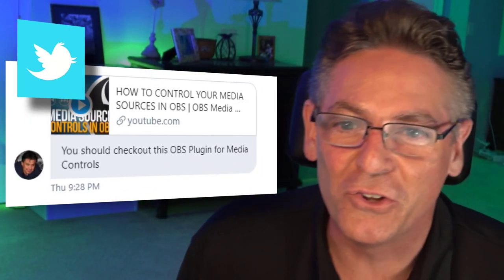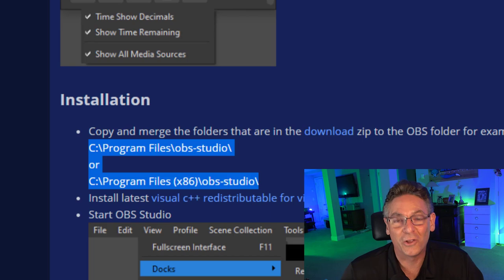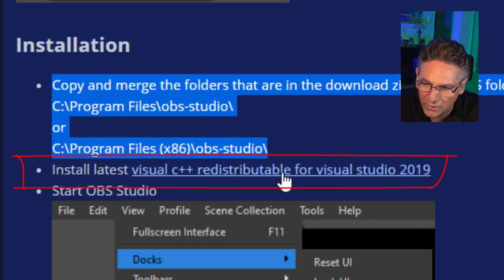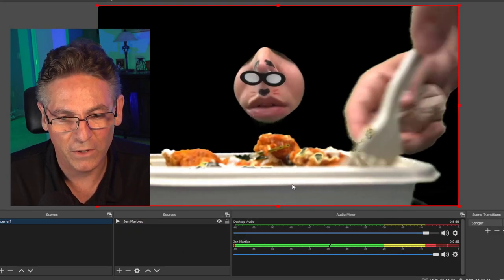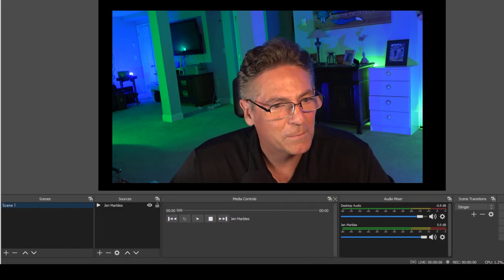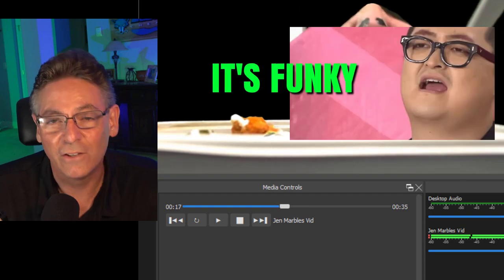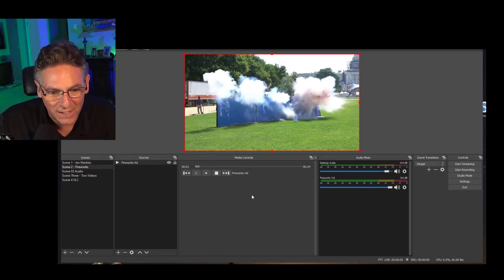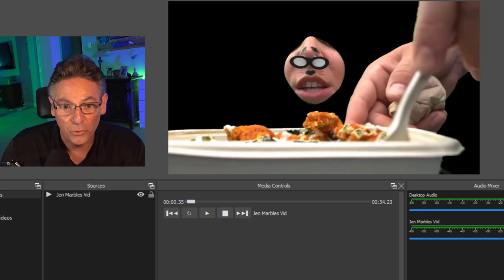How To Control Your Media Sources In Obs - A MUST HAVE Plugin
This tutorial will show you how to control your media sources in OBS studio.  Scott begins by explaining that using the installer is the easiest method for installing this software.  The instructions at the OBS Studio website clarify that it's necessary to install the Visual C++ redistributable for visual studio 2019.  This software will allow the Media Controls plugin to function correctly at OBS. Make sure that OBS Studio has been closed before installing the plugin and the Visual C++ software.

The fun begins when Scott shows how the new plugin changes to the OBS interface.  The software will allow you to embed the interface inside another to show up as a tab or nest it next to a module.  The OBS interface is fantastic. After manipulating the interface, Scott shows the available parameters that you can adjust. One option is the ability to show controllers for all media. In other words, the controller provides playback control for all videos in all scenes.  In Scott's opinion, this option should be avoided because it will confuse you during live stream operations.

Scott also provides tips for getting the forward and back buttons to work correctly with the VLC source.  If you fail to see the VLC source in the pulldown, this means that you don't have it installed, or you don't have the 64-bit version installed.  See the link below to download the software.

There are more tips towards the end of the video that review how to set up your sources the right way.  One is the use of the time code, and the other is making sure that a still image is shown when you open the corresponding scene.

catobs